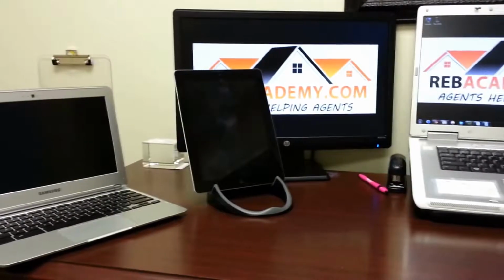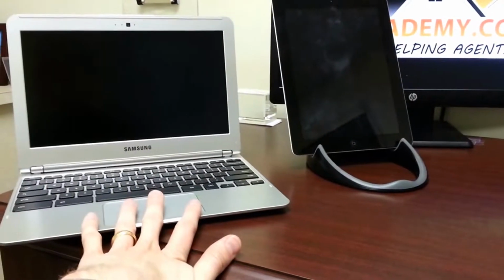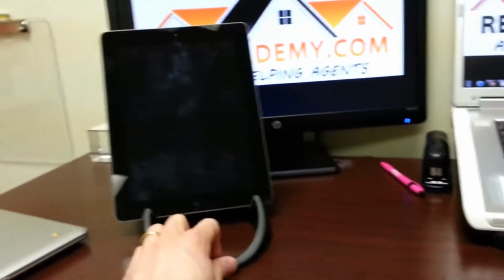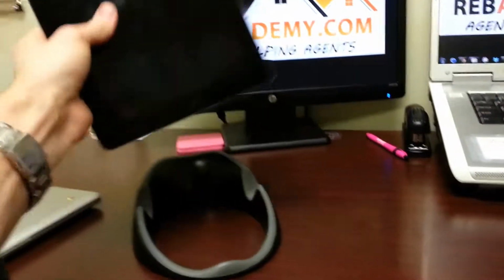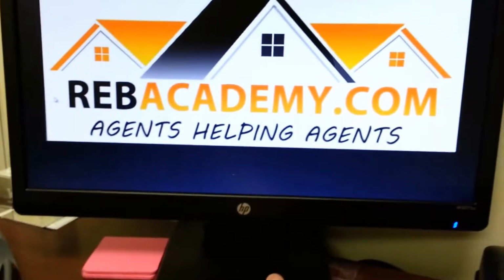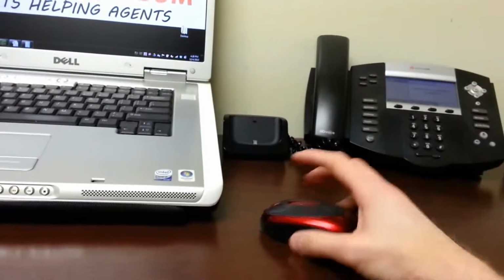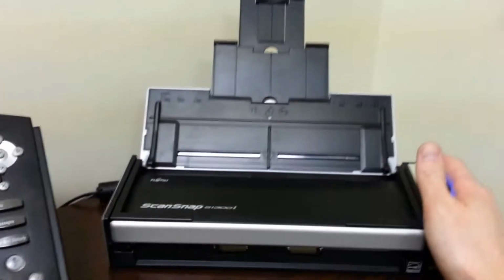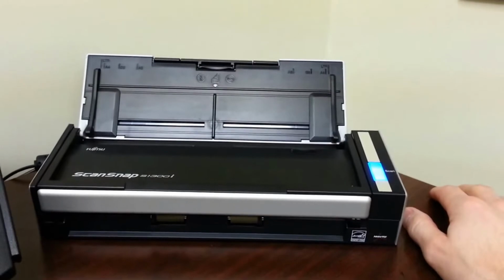"Real Estate Technology Training" Hardware for Real Estate Agents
"Real Estate Brokers Academy"
"real estate technology training"

Here is a quick review of the hardware that I use to run my real estate business.  Let me know if you use any of these items or what type of technology you do use.

If you are a real estate agent be sure to visit our to learn technology skills you can put into your business today!

Mark Saunders is a full time Realtor and Property Manager in Winston Salem NC. All views expressed are those of Mark.

Please note that due to the ever-changing environment of Real Estate that opinions, data, best practices, and price change over time.  Please note the date this video was made and that this information could have become irrelevant.